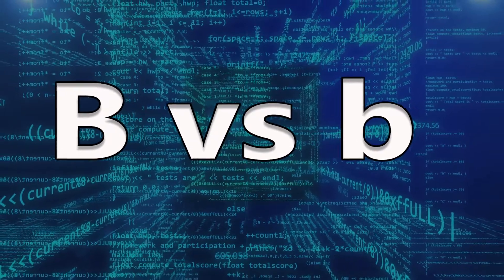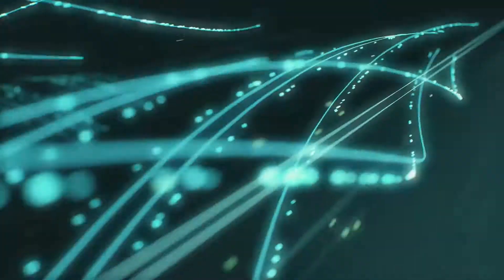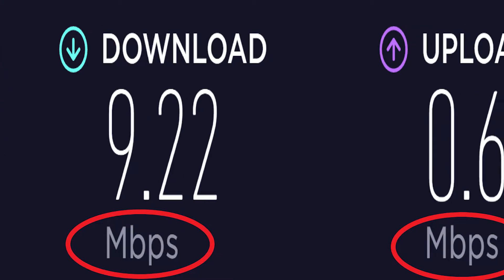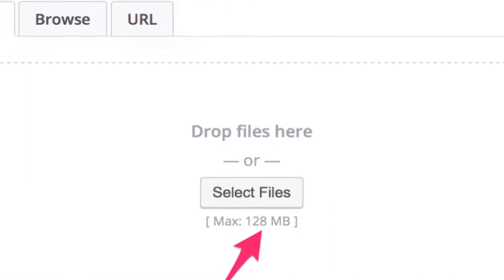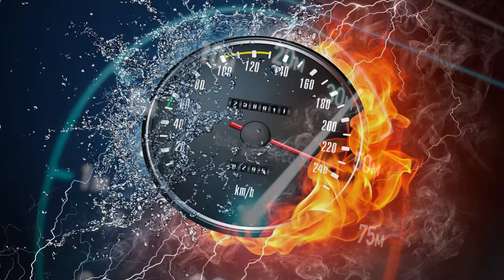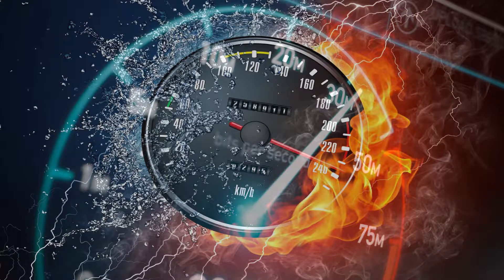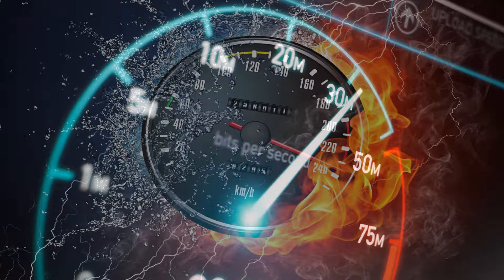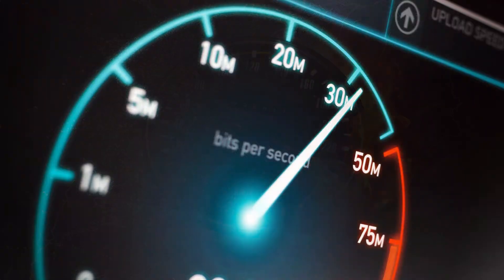Learn b difference before you BUY INTERNET (bit vs Byte)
Learn about difference between bytes and bits before you buy new internet to fully understand it's speed and file size during downloading or uploading.

I will say why there is difference between these too and how you can know the real internet speed during downloading file